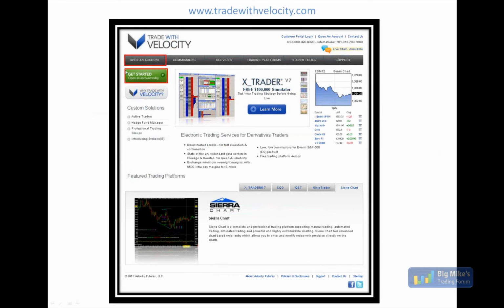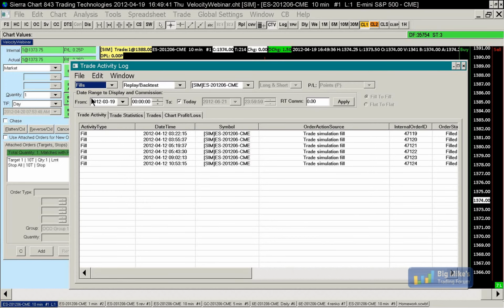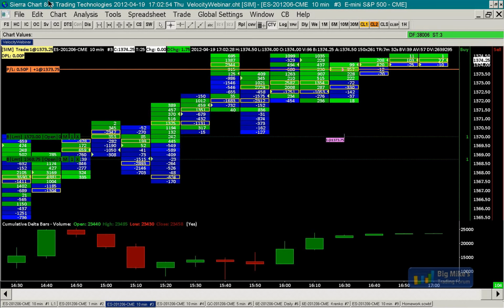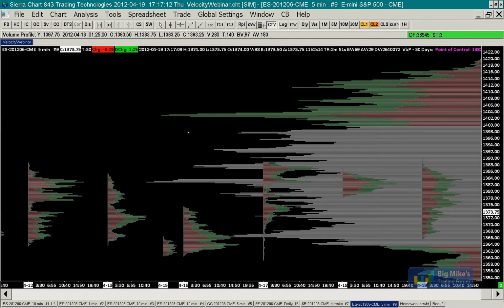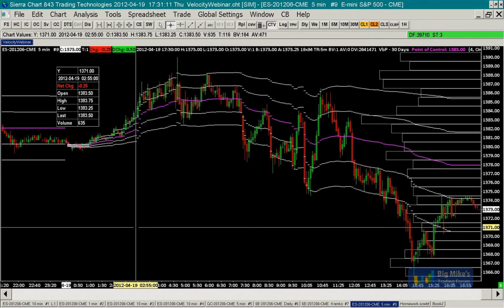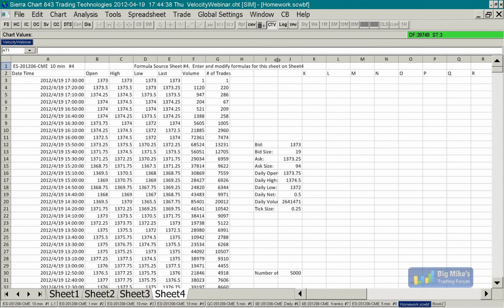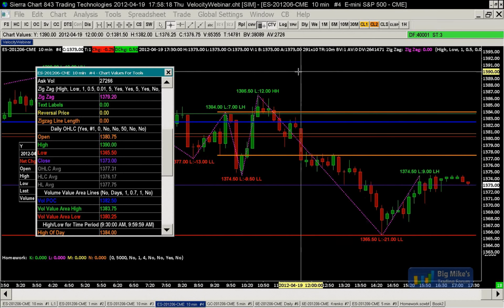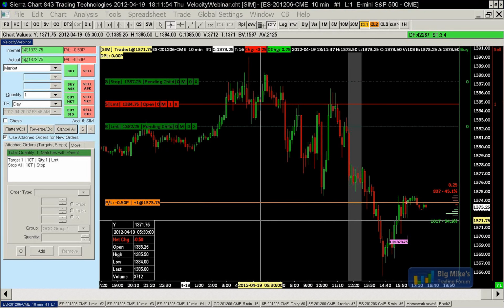Sierra Chart Volume Ladder, Volume Profile, Market Profile, TPO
for more futures trading webinars.  This webinar was originally uploaded to our old BMT channel on Apr 20 2012.

In this webinar, Sierra Chart demonstrates their Volume Ladder (Numbers) bars, Volume Profile, Market Profile, TPO charts, and also the Excel spreadsheet homework capabilities for study analysis

The webinar is courtesy Velocity Futures